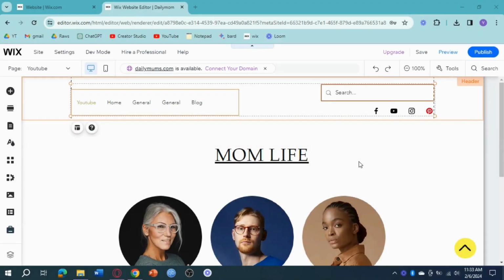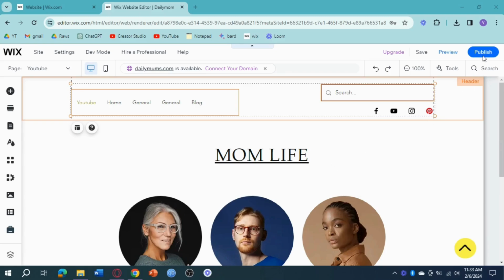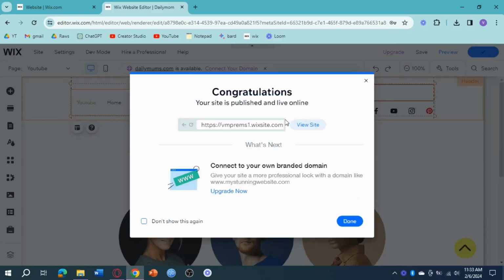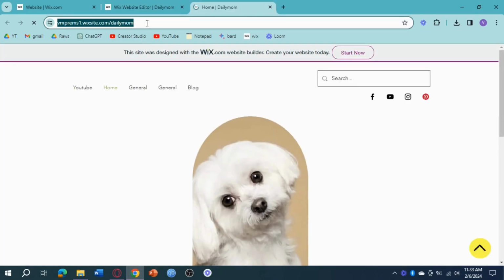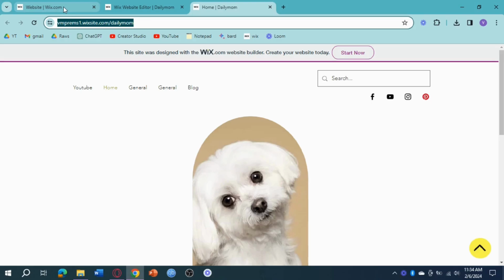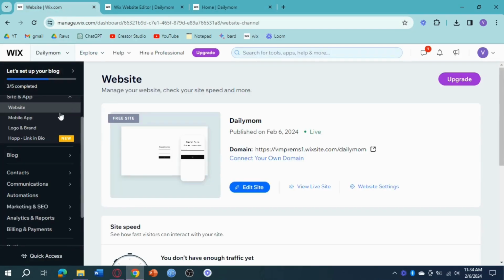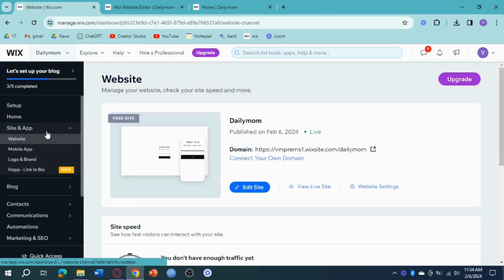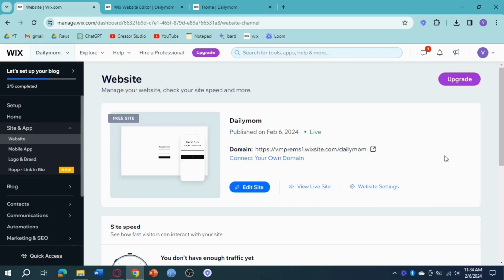How to Share a Website Link in Wix | Wix Tutorial (2027)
Looking to share your Wix website with others? This beginner-friendly tutorial will guide you through the simple process of sharing your website link, whether it's live or still under development. I’ll show you how to grab the correct link and share it through different platforms or directly with your audience.

In this tutorial, you’ll learn:
How to find and copy your website’s URL in Wix.
Step-by-step instructions on sharing your website link across social media, email, or messaging platforms.
Tips for sharing your site, whether it's published or still in preview mode.

Easily share your website—follow these steps to share your Wix website link and get your content in front of your audience!

Chapters:
00:00:00 Introduction
00:00:10 Publish Wix website
00:00:25 View Published Wix Website
00:00:46 Share Wix website Links
00:00:56 Share a Domain URL